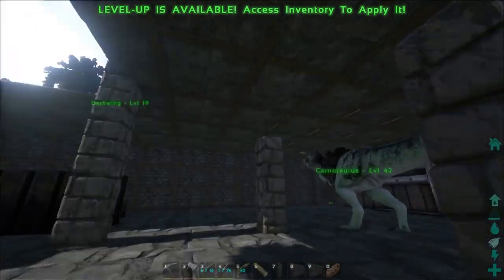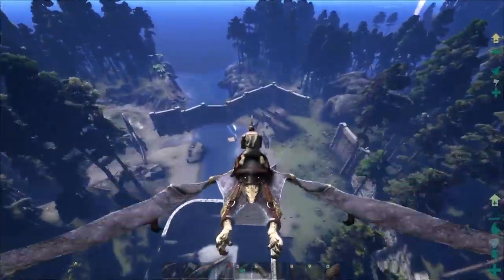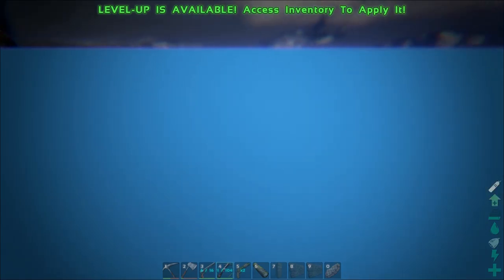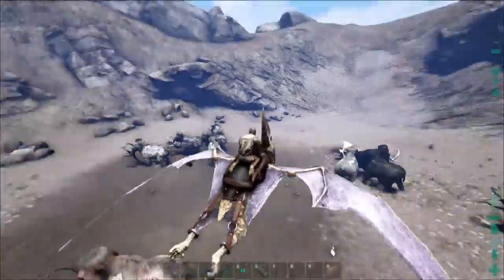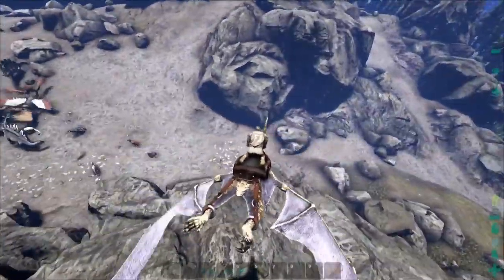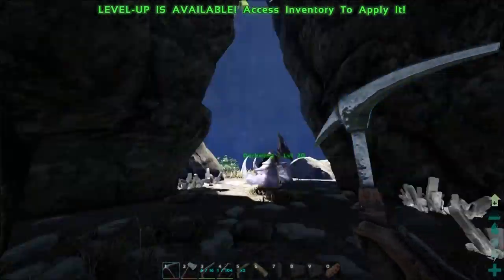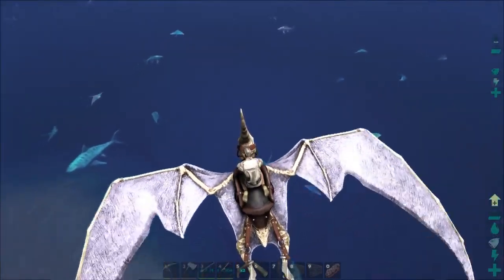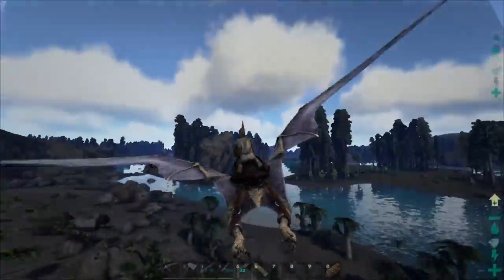Ark: Survival Evolved - Roraima Map Glictches and Fixes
Welcome to Ark: Survival Evolved guys! We are on a New Server Night Pterrors. This is on the new map Roraima too! With the Annunaki Genesis mod and PVP, things will be intense!

Discord Channel For Ark Server and rules for Pvp